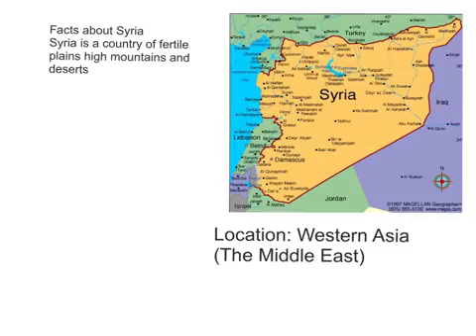Syrian Civil War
Syrian Civil War by Asa Smith